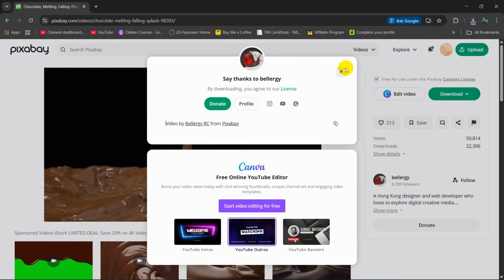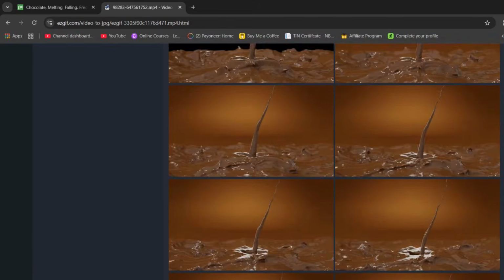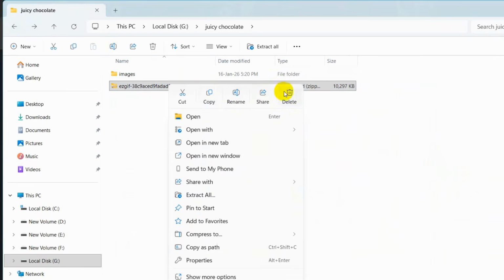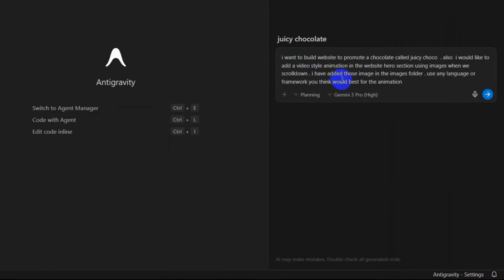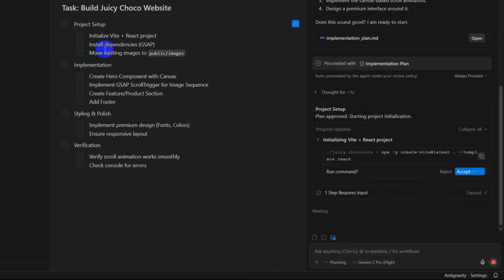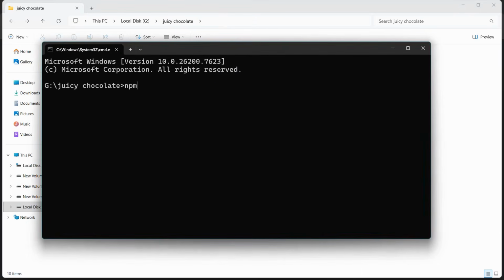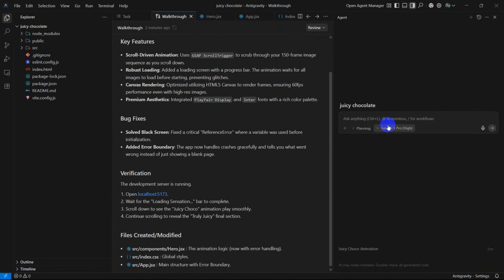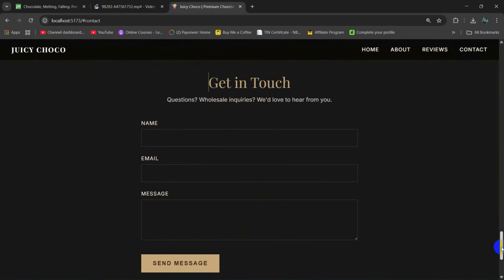How I Built This Animated Website Using AI (100% FREE)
In this video, I show how I built a $1,000 animated website using AI — completely for FREE.

No paid tools. No coding expertise required. Just AI + smart workflow.

You’ll learn:

How to use free AI tools to design and build animated websites

How scroll animations, hero sections, and modern UI increase website value

How AI can help you create client-ready websites

How developers and creators can earn money using AI-built websites

This method is perfect for:

Web developers

Freelancers

Beginners & vibe coders

Anyone who wants to monetize AI skills

⚠️ Note: This video focuses on legal and ethical use of AI.